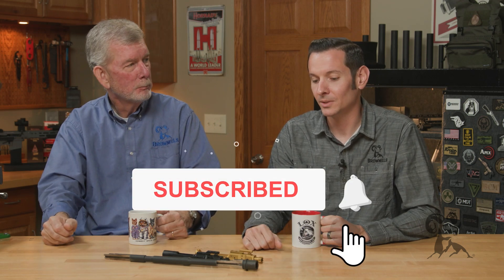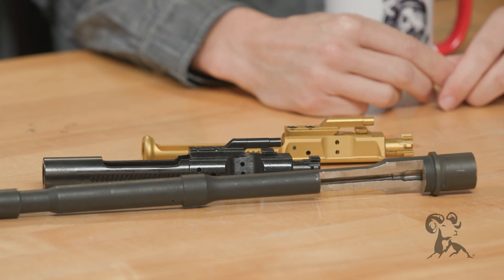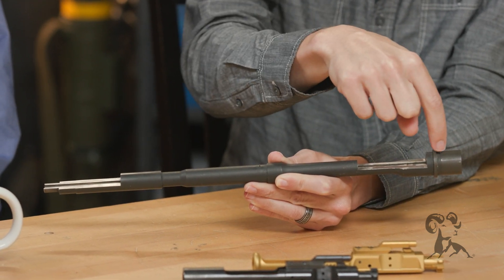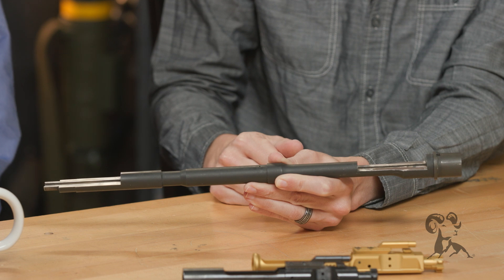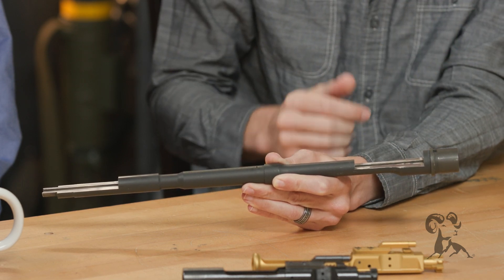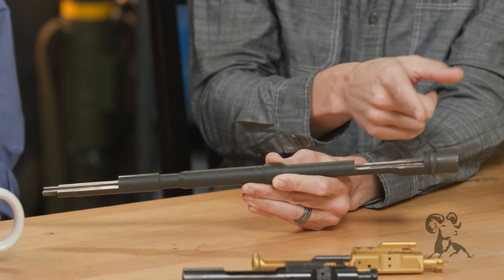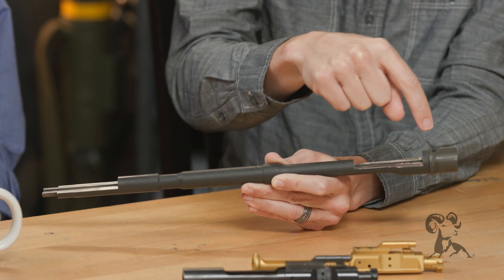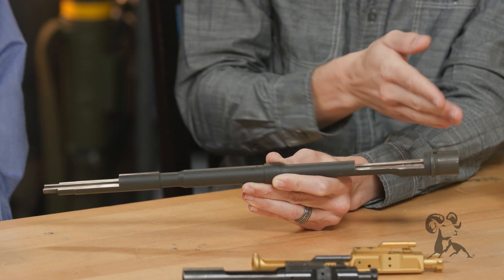Smyth Busters: Fixing Your AR-15's Headspace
In our last Smyth Busters episode, about mixing and matching AR-15 bolt-carrier groups, Steve and Caleb talked about checking the headspace to make sure it's OK after making a swap. What happens if you pull out your headspace gauge and get a "no-go" result? Can you fix / correct /adjust an AR-15's headspace? Some folks say, "Yes." But the AR-15's unique setup combining a rotating bolt with a barrel extension behind the chamber makes that difficult. You're pretty much stuck with the headspace you have when the bolt lugs lock into the barrel extension.

There are ways to change the headspace, but you really have to be a gunsmith to do it. The guys give us an overview of how EXCESS headspace is fixed. The cost of the labor to do the fix will likely be much higher than the cost of the barrel. If the headspace is too SHORT, you can get a reamer (which isn't cheap) and ream out the chamber, but NOT if it's chrome-lined or nitrided.

For the average shooter the best way to fix a headspace problem is to get a new barrel. If you bought it from Brownells, that's where our "Forever Guarantee" comes in handy! So the myth isn't exactly busted. It IS technically feasible to correct an AR-15's headspace. It's just not worth the cost.

Unfamiliar with what headspace is and why it's important?

NOTE: Products in this video are to be used only for lawful purposes, including hunting, self-defense, and competitive or recreational shooting. If you purchase any of them, you are responsible for understanding and complying with all federal, state, and local laws that apply to the purchase, possession, and use of these products.